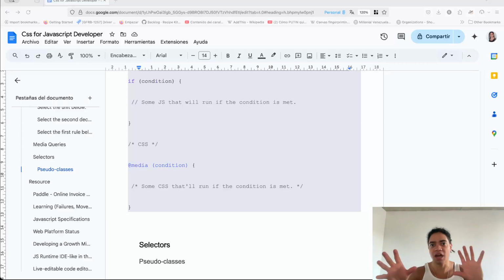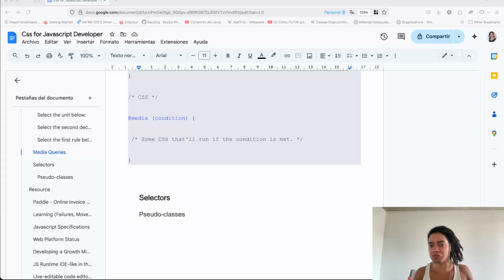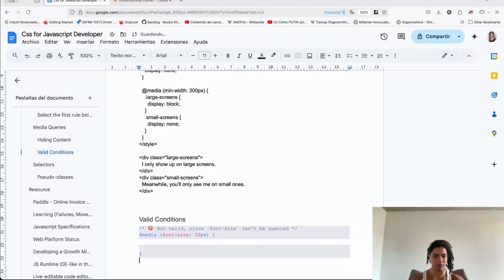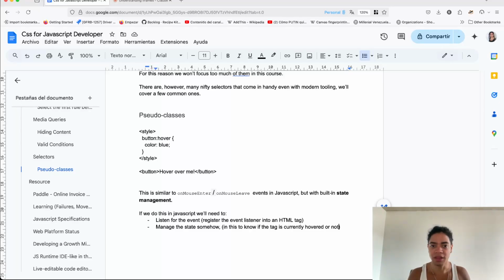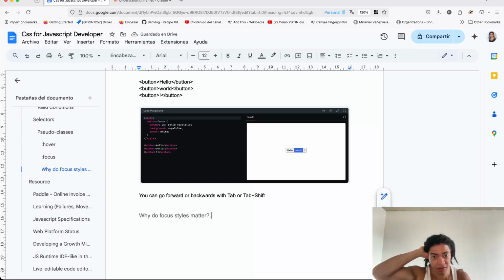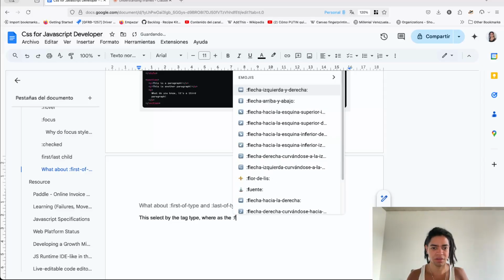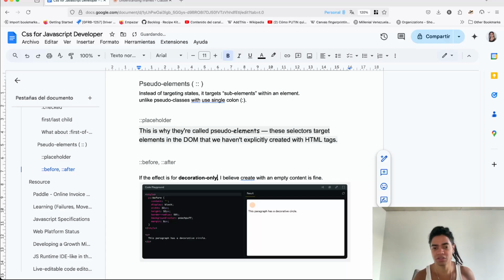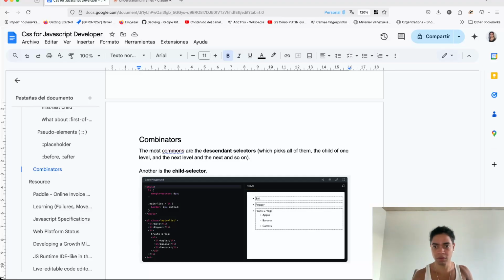Css for Javascript developers : Anatomy of a Rule & Common Selectors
Most common selectors and rules :
- Media Query
- Pseudo-Classes :
   - hover, focus, checked, first or last child, first or last type
- Pseudo-Elements :
   - placeholder, before/after,
- Combinators
   - Descendant selectors, child selectors